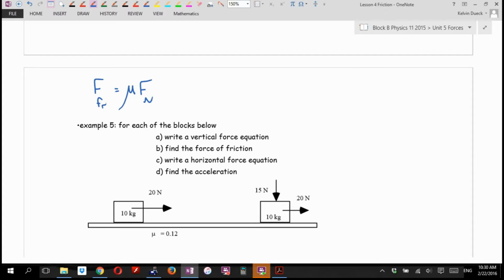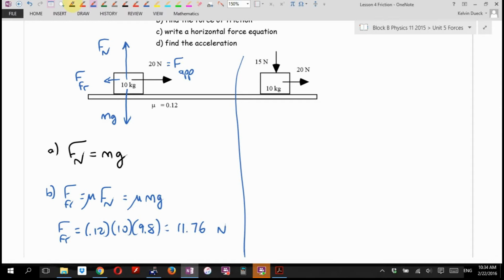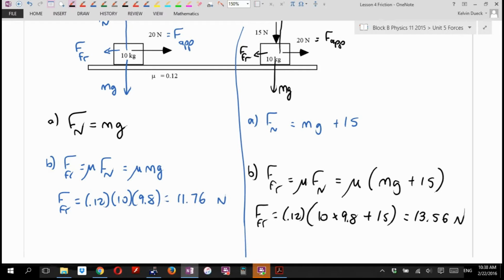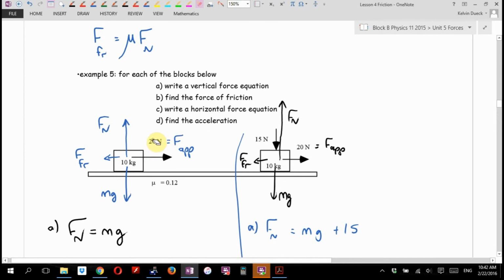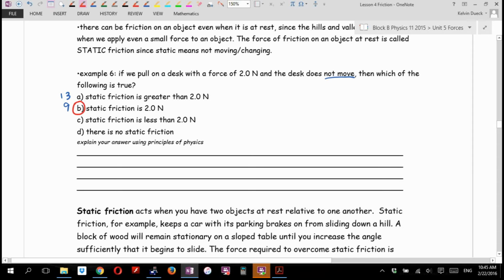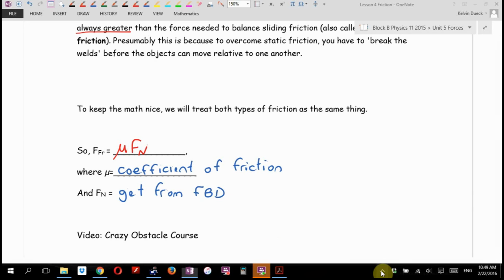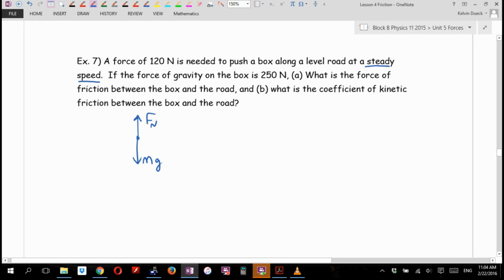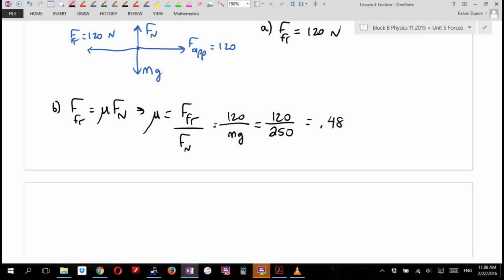Physics 11 U5L4 Friction Part 2